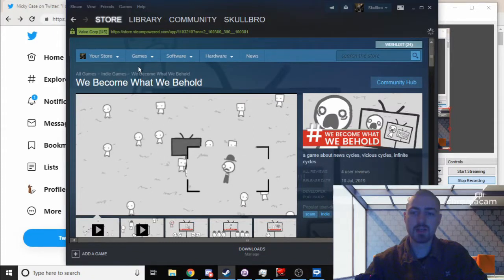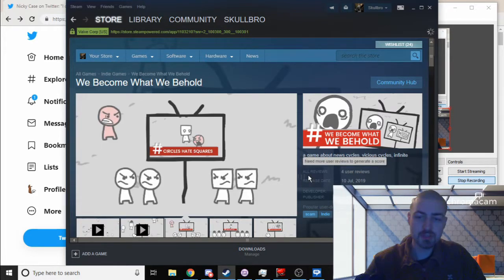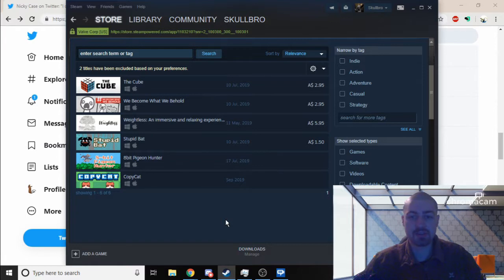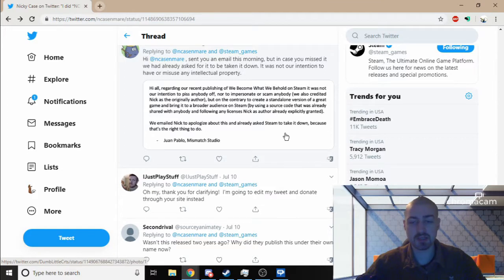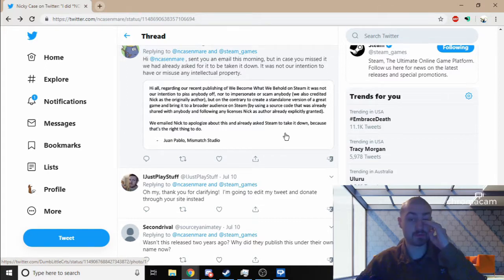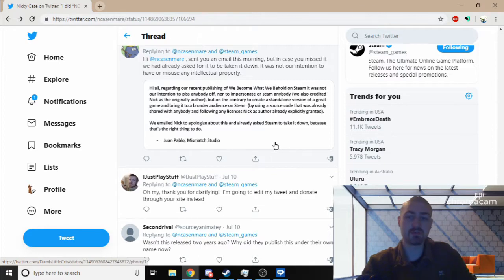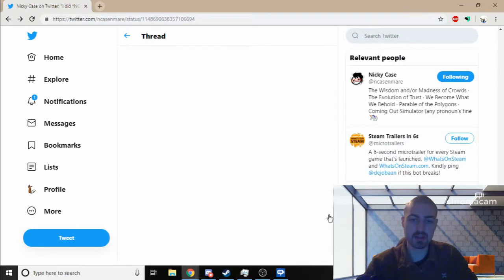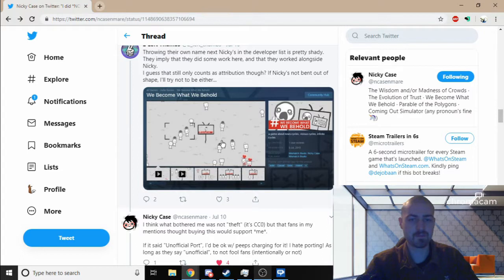We become what we behold - legal loophole scam on steam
A game that I did a first impression on. Of course it had to be a scam